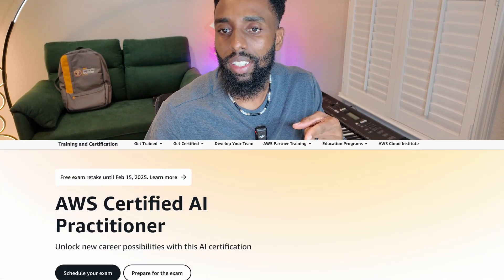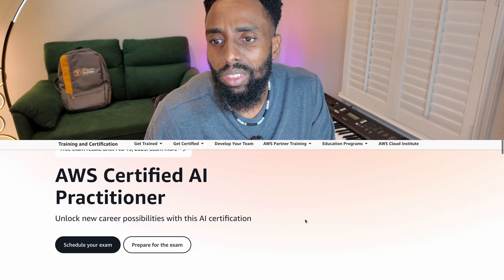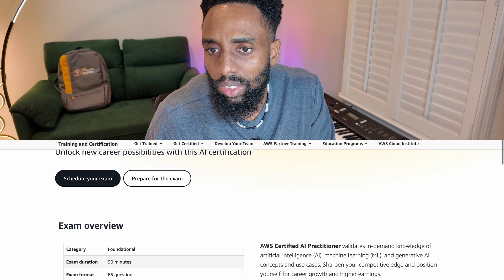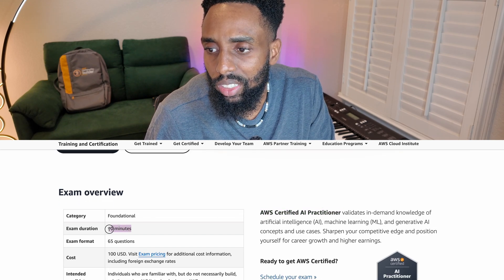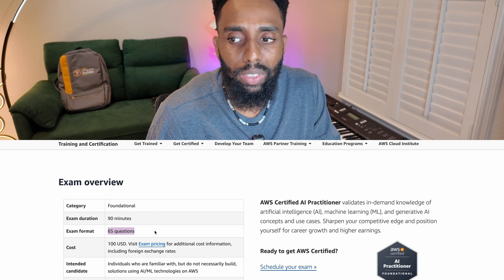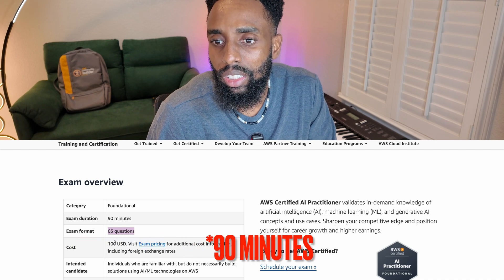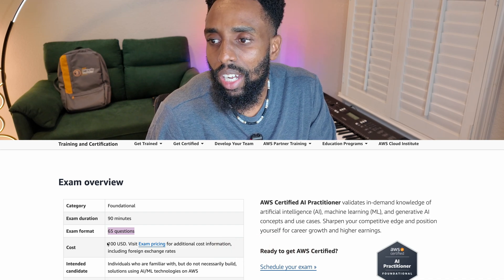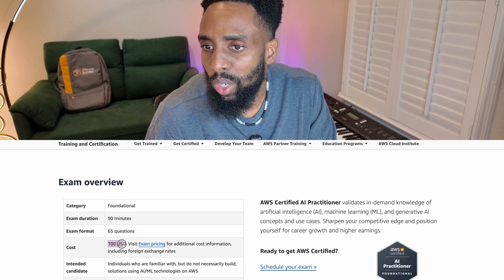How I Passed the AWS AI Practitioner Certification Exam (Resources + Tips)!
What up y'all!
In this video, I share how I passed the AWS Certified AI Practitioner exam, my exact study process and the resources I used to prepare!

I had zero experience in AI/ML before diving into this cert, but with these resources and study plan, it was absolutely doable, even if you’re coming in as a beginner.

I’ll walk you through how I prepped for the exam, from Stéphane Maarek’s Udemy course to Jon Bonso’s practice exams from Tutorials Dojo and trust me, these resources are all you need!

I've linked them below!

All opinions and views are my own and do not reflect my employer.

▬▬▬▬▬ Where REXTECH friends can find me ▬▬▬▬▬
• On X (Twitter): /ifeanyi_otuonye